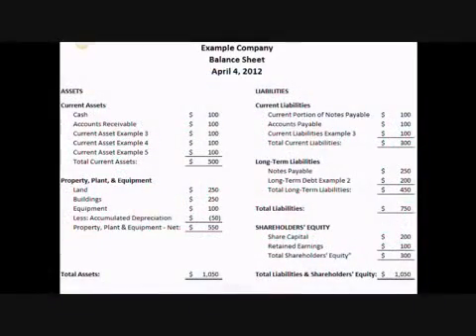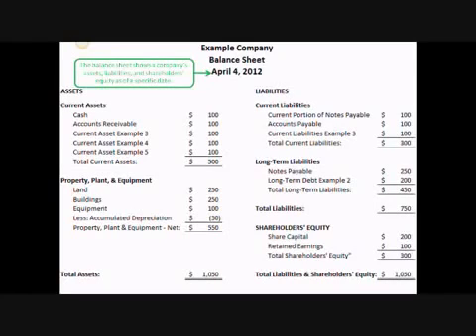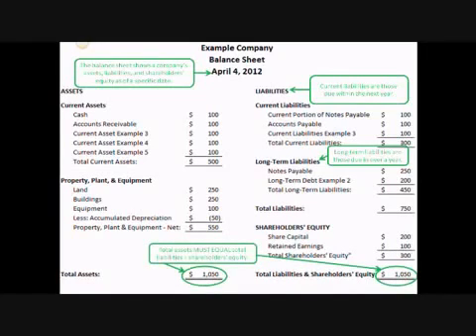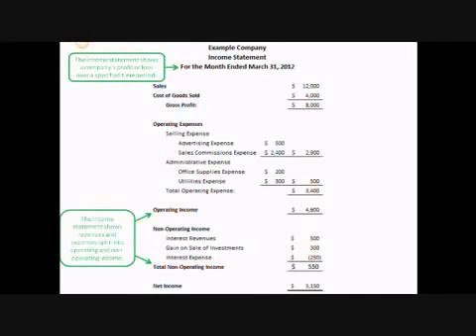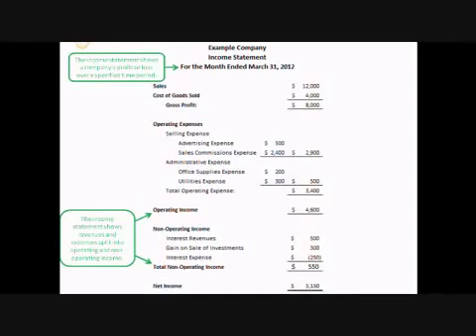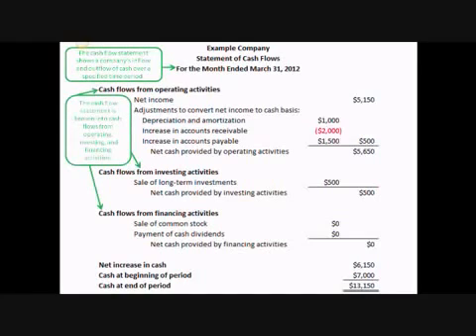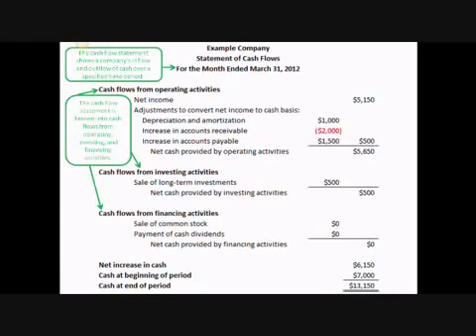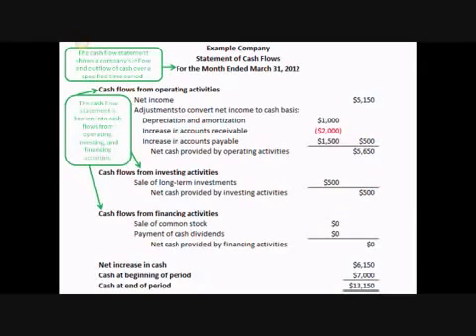5 Minute Finance Lesson Financial Statement Basics